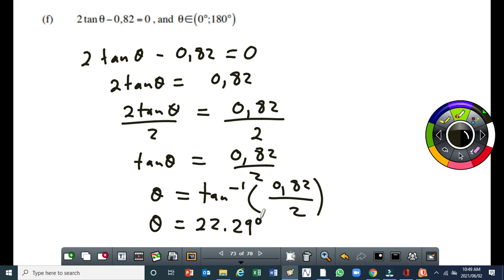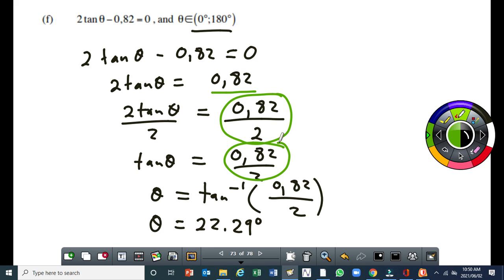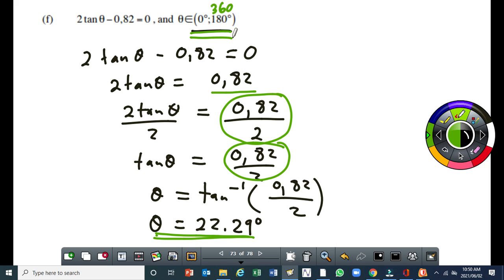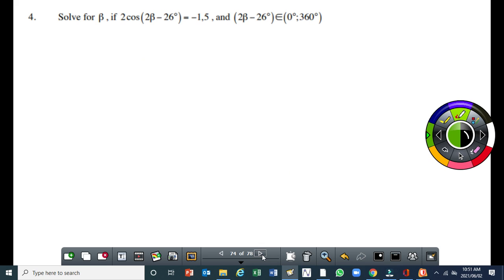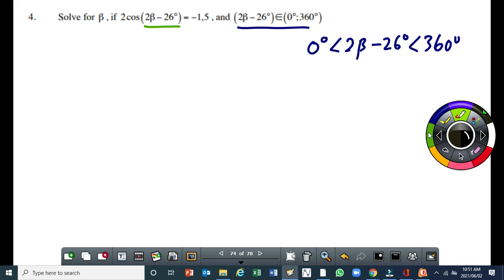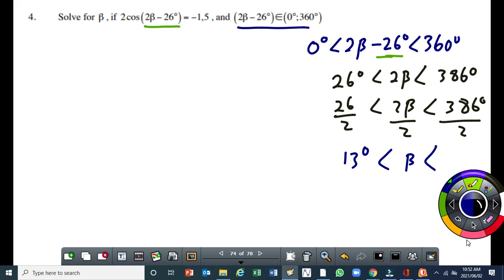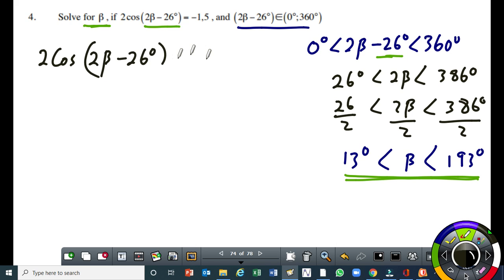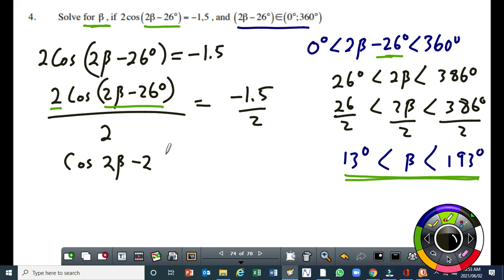Solving Trigonometric Equations Part 2